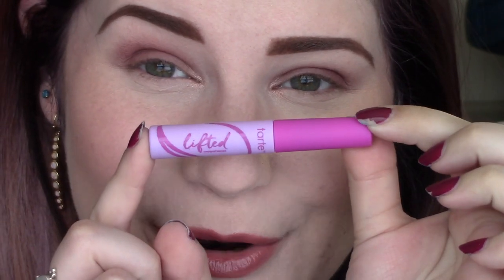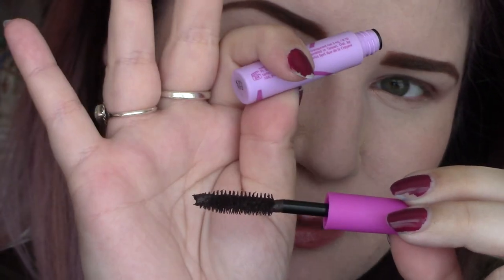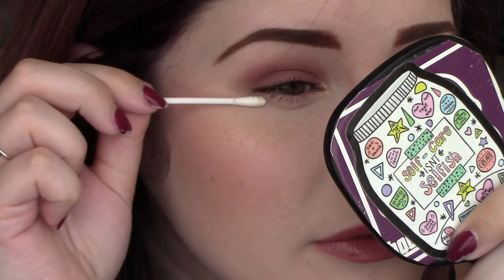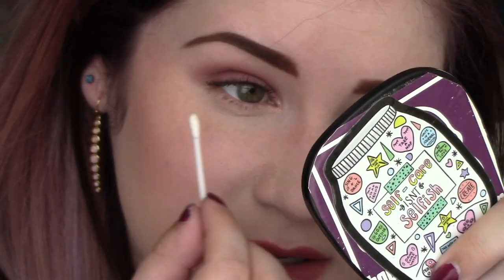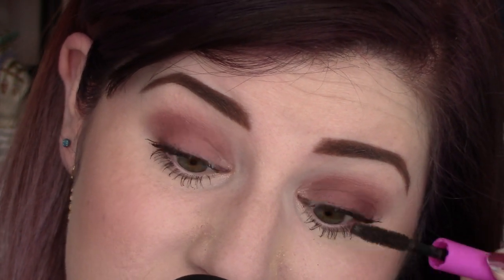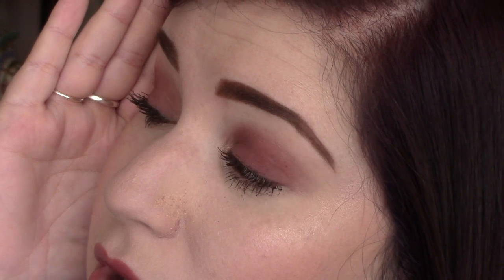TARTE LIFTED SWEATPROOF MASCARA LASTING IMPRESSION REVIEW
☽ Hello my muses! ☾ After hearing sweatproof, I had to try this out for myself!

Link to Product

Shirt: eBay (next finds ;D)
Necklace: Kendra Scott
Earrings: Rocksbox.com ★Use my code VIANNABFF to get your first box free! :)
Bracelet: Right-Etsy
Rings: Right hand- Indie & Harper Left hand- eBay
Lip Color: Nudestix Mystic
Nail Color: Fresh Paint Touch of Cran

Dream on
love all♡
Vi

Mah Refferal Links and shizz:
Y'all know I wouldn't put these here if I didn't believe in these programs, so I totally think they are worth signing up for!:)

Rocksbox is a $21 a month high end Jewelry rental service: Use VIANNABFF for your first month FREE